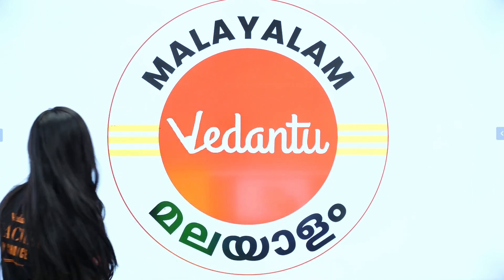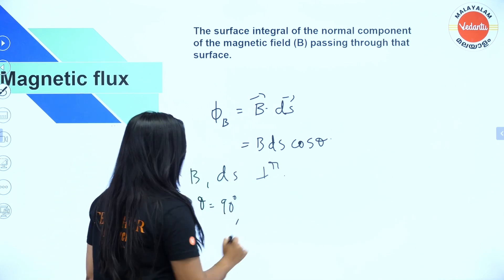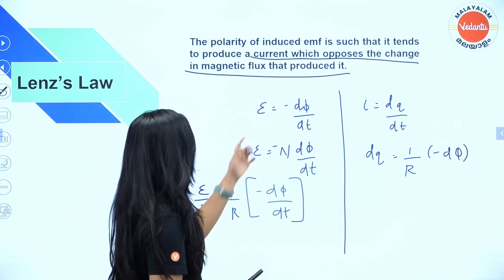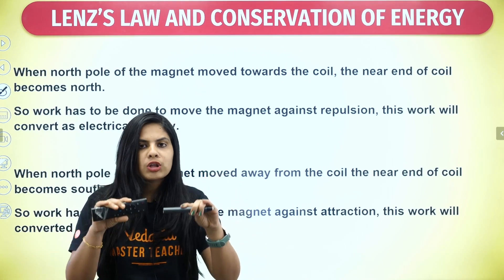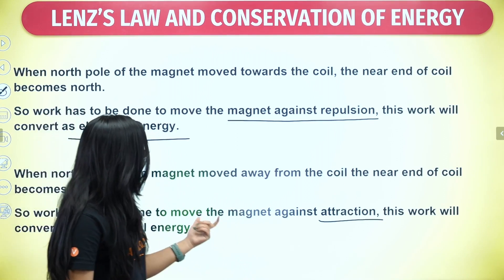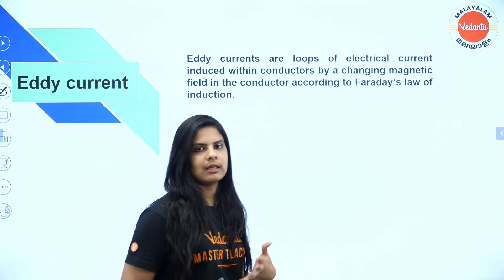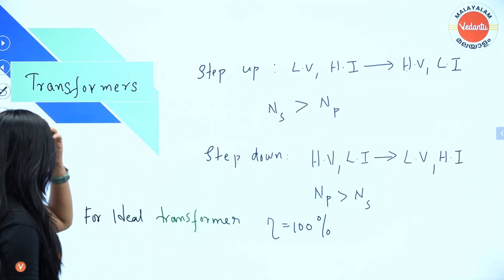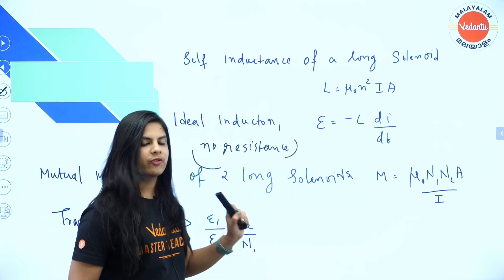Electromagnetic Induction In Oneshot | EMI Concept + Mindmap + Pyqs| KEAM 2023 | Physics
In this video, we will cover the concept of Electromagnetic Induction (EMI) in a one-shot session for Plus Two Physics students preparing for KEAM 2023.

✅Electromagnetic Induction is a crucial concept in Physics that has applications in many fields, including electrical engineering, power generation, and communications. In this video, we will cover the fundamental concepts of EMI, including Faraday's law, Lenz's law, and self and mutual induction.

✅We will also provide a detailed mind map that will help you visualize and understand the relationships between different concepts in EMI. This mind map will serve as a useful reference tool for your revision.

✅Additionally, we will provide you with a set of practice questions based on previous year papers to help you test your knowledge and understand the exam pattern. These questions will give you an idea of what to expect in the upcoming KEAM 2023 exam and how to tackle them effectively.

Topics Covered:

✅0:00 Introduction to session
✅0:41 Magnetic Flux
✅2:24 Faraday's Law
✅2:49 Lenz's Law
✅4:10 Lenz's Law and conservation of energy
✅7:20 Eddy Current
✅7:43 Motional EMF
✅8:13 Self Inductance and Inductors
✅9:04 Transformers
✅9:48 Important Formulas